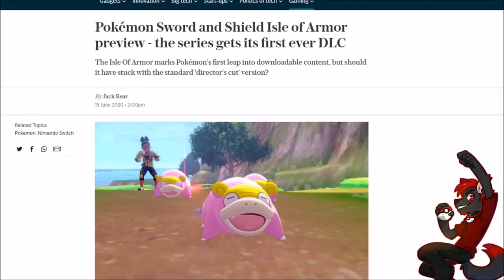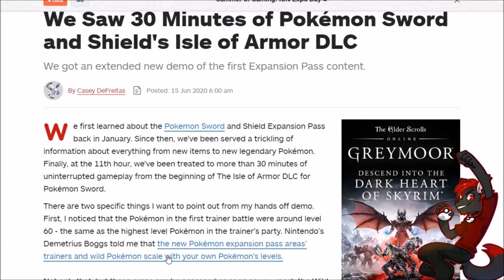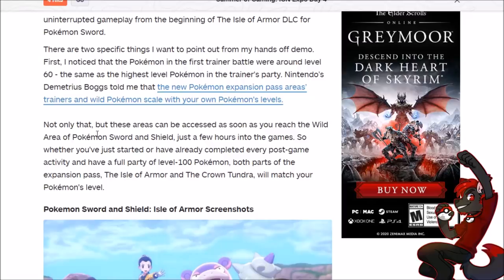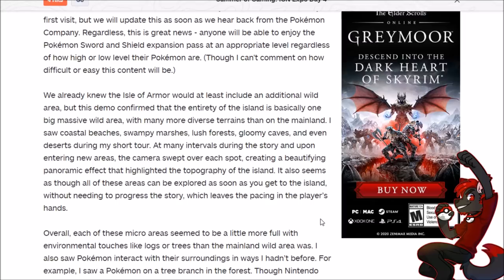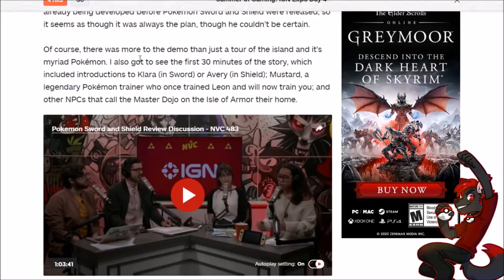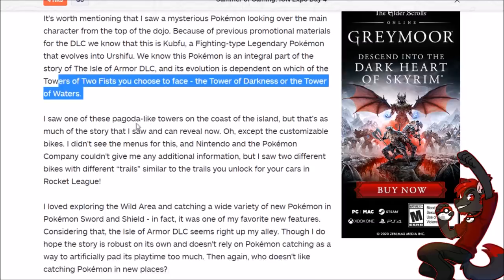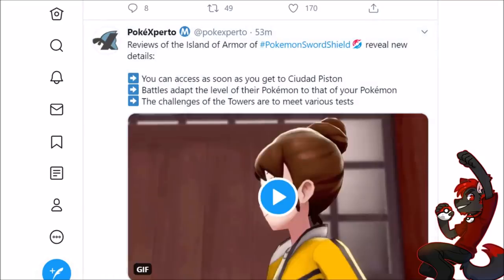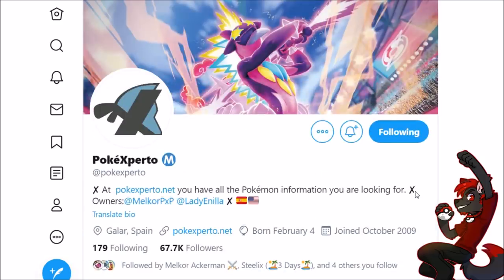POKEMON ISLE OF ARMOR REVIEW! The Story SCALES With Your Level!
Pokemon Sword and Shield Isle Of Armor Gameplay / Pokemon Sword and Shield Isle of Armor Guides Playlist
Pokemon Isle of Armor Reviews ARE OUT! We get new Pokemon Isle of Armor Gameplay and Pokemon Sword and Shield DLC Information. HUGE Pokemon News about the Isle of Armor and Pokemon Sword and Shield Expansion Pass! First 30 Minutes of Isle of Armor DLC Gameplay

Pokemon Isle of Armor Review / Pokemon Sword and Shield DLC review / Isle of Armor First 30 Minutes of Gameplay